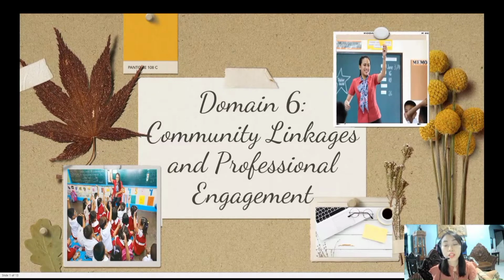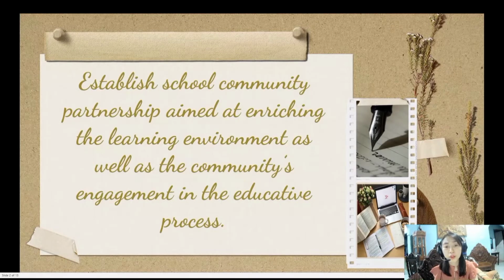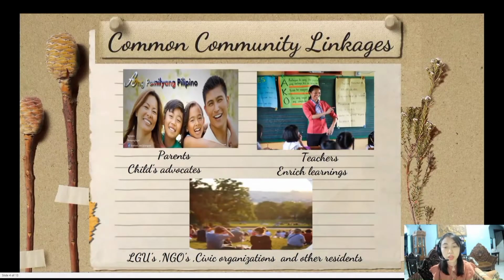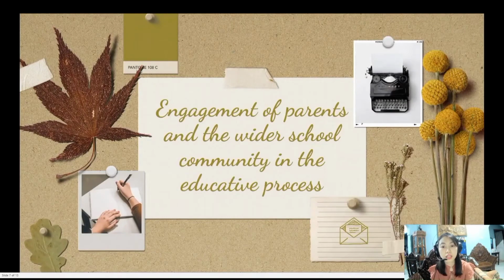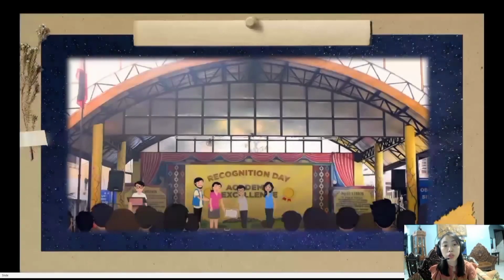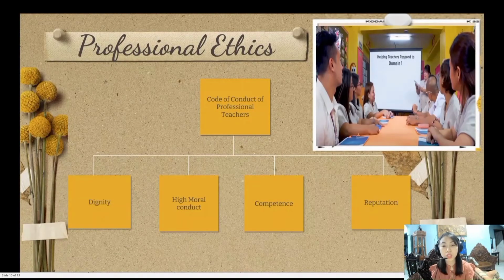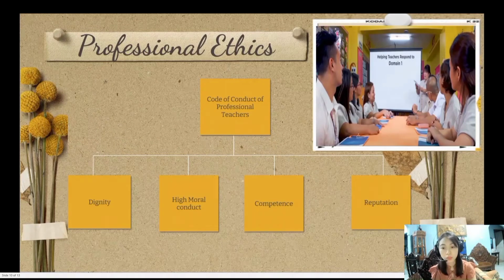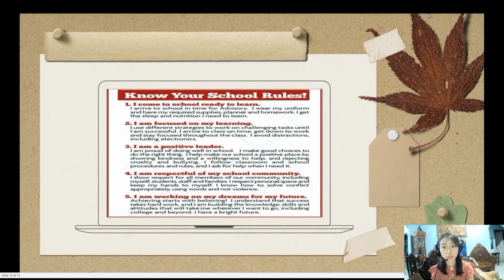school community linkages